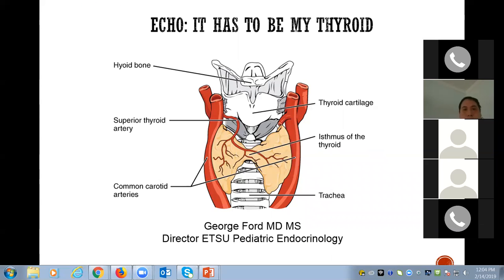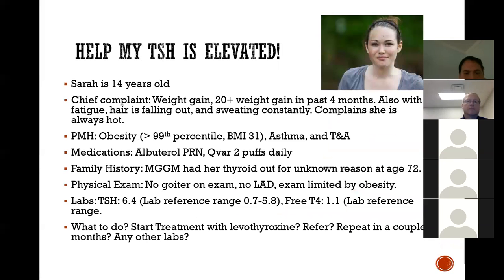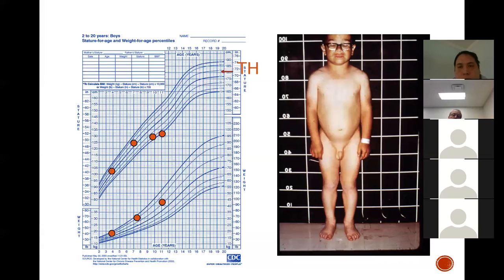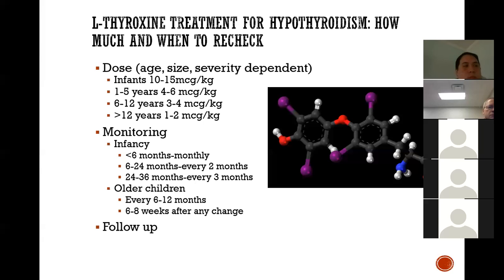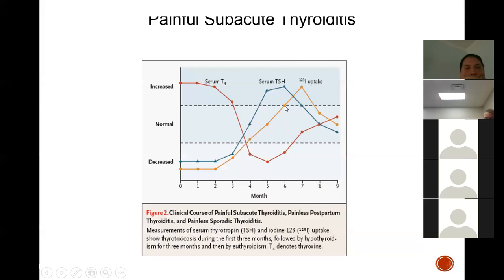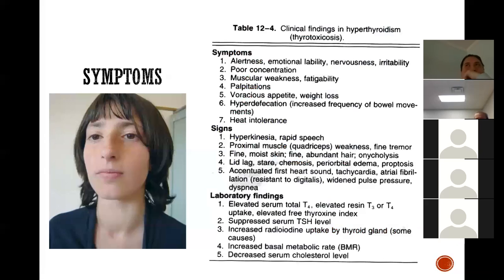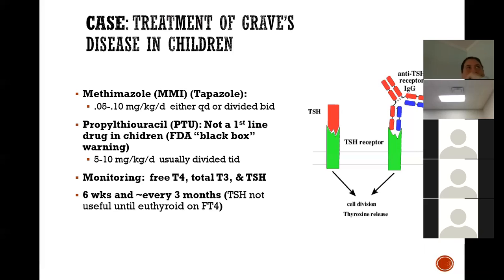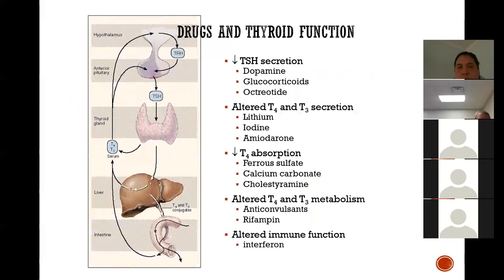February 14th, 2019 Endocrinology ECHO: Thyroid, Dr. George Ford